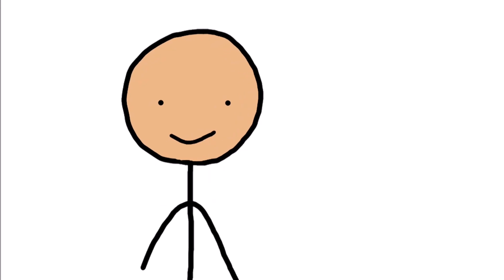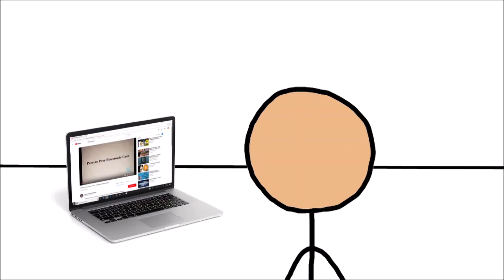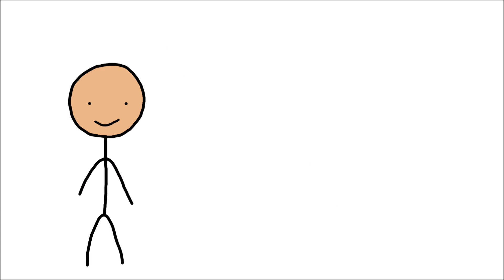How Crypto Has Changed My Life | Bitcoin.com Life Mastery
This video was for a contest. The prompt was how has cryptocurrency changed your life in 30 seconds. The prize was for a trip to Europe.

I got 2nd place btw...